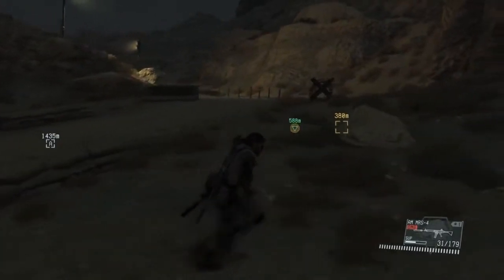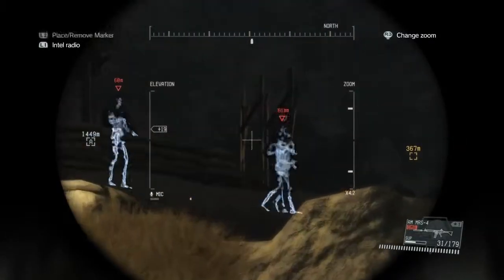METAL GEAR PHANTOM PAIN || Honey Bee pt 1/2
LOVE YOU GUYS AND AS USUAL HIGH FIVE
*PSHHH*